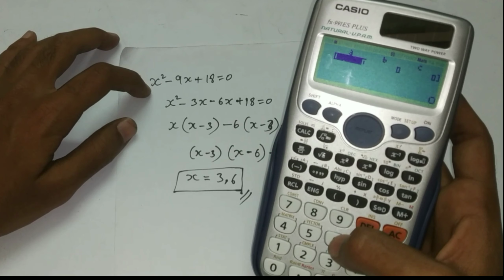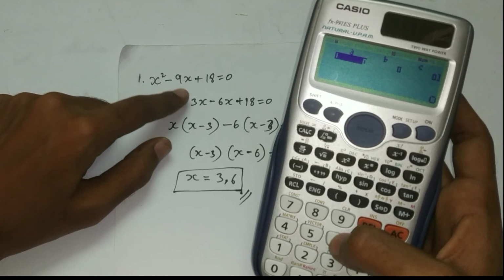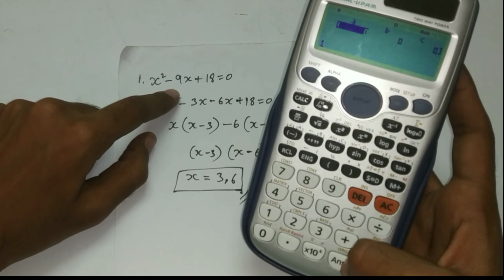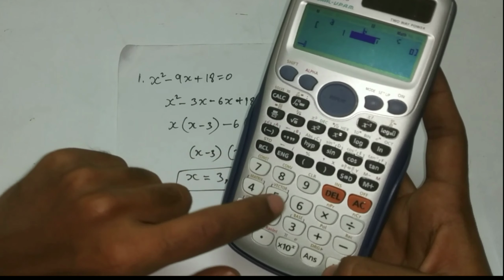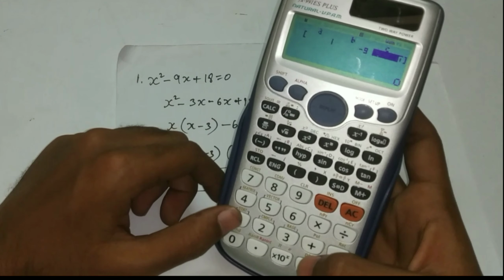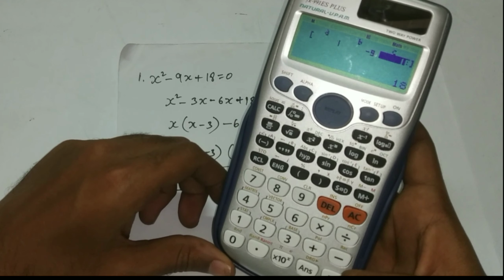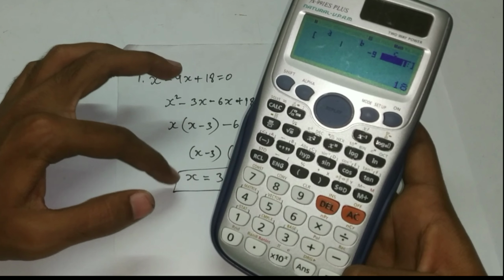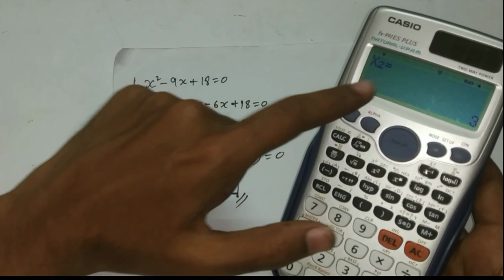Finding roots of Quadratic Equation By using Calsi.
Hello! Friends
          In this video I am Going to Explain how to use calsi for finding roots of Quadratic Equation.